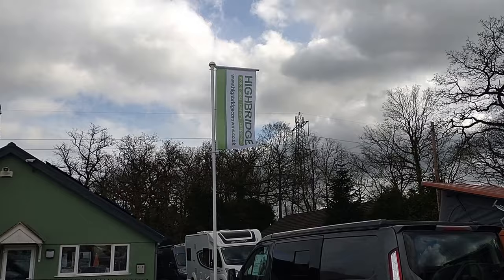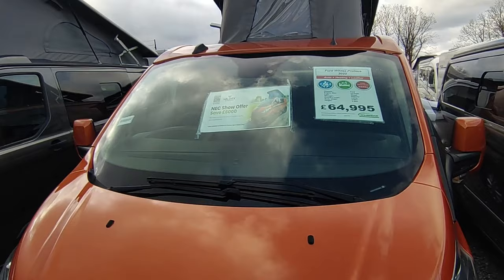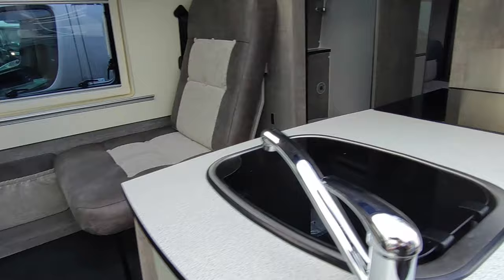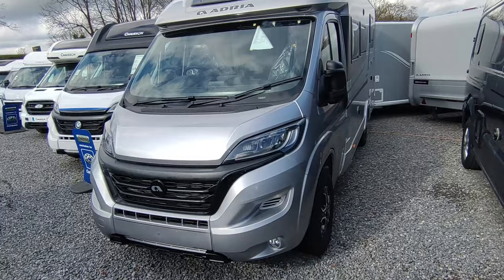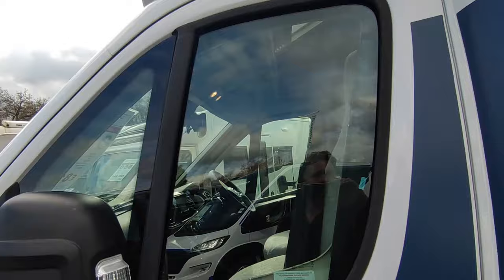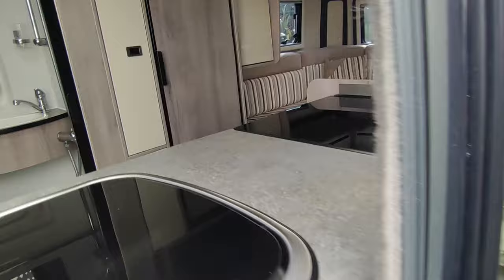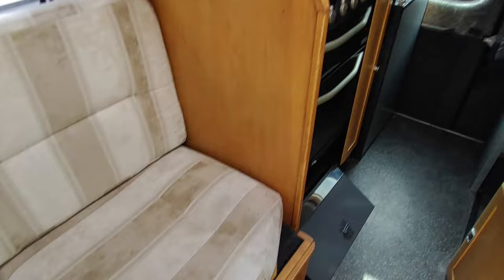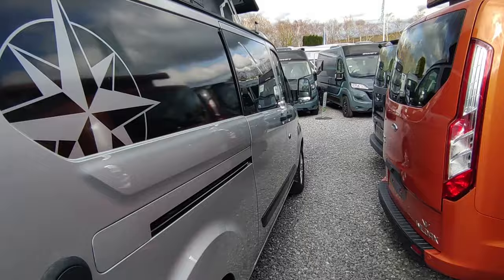Highbridge Caravans Devon Vlog March 2024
Sit back, relax and let Jody take you around our Devon site. He shares the latest news on Highbridge Caravans, including motorhomes stock updates and the latest news on the Motorhome industry.